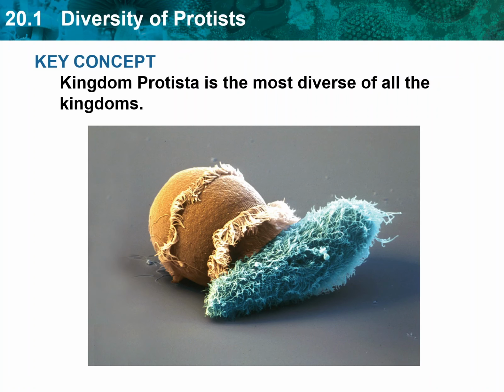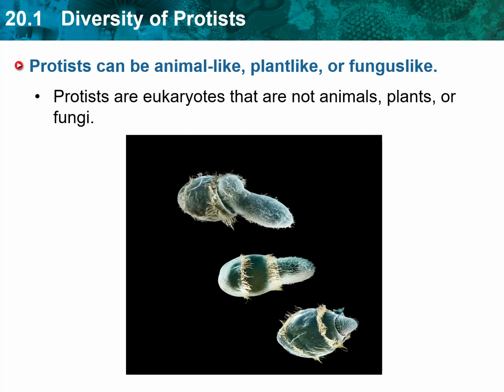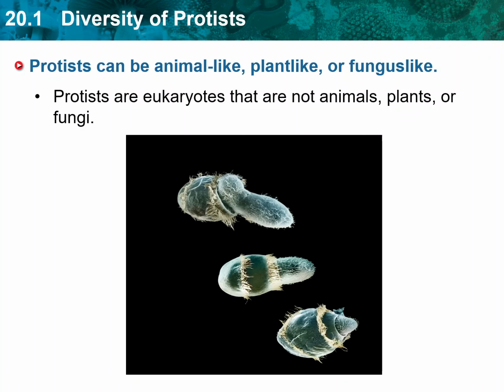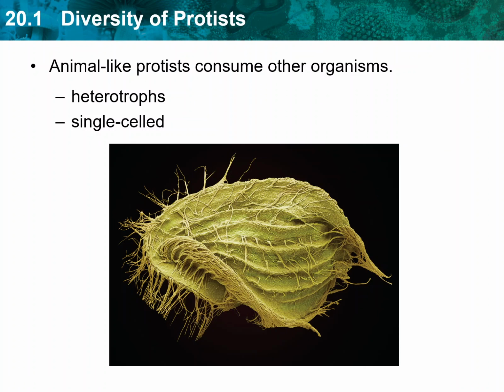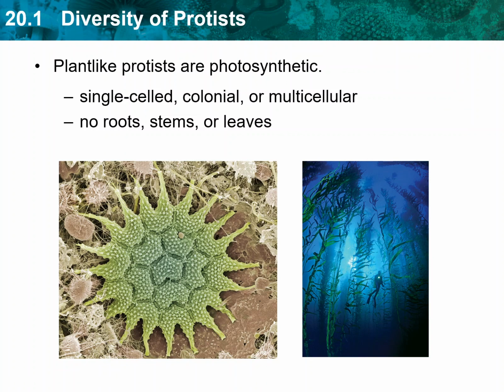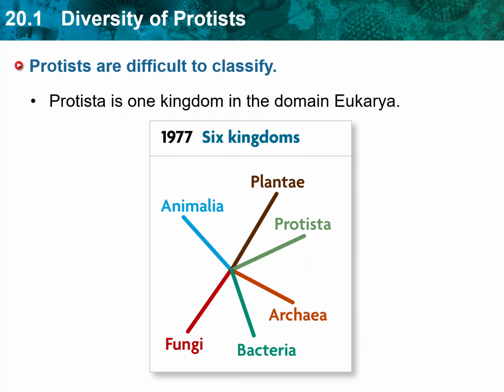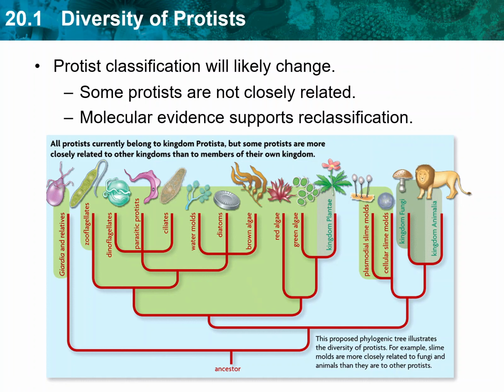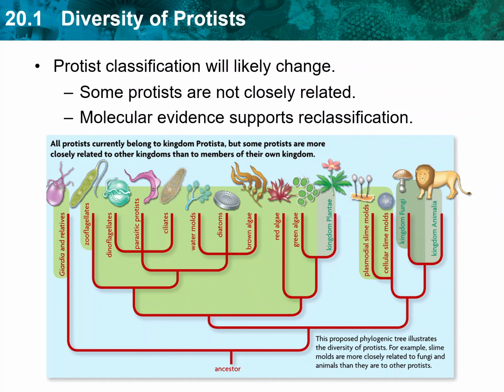Bio Ch 20.1 Lecture